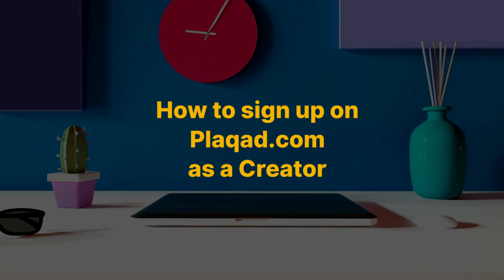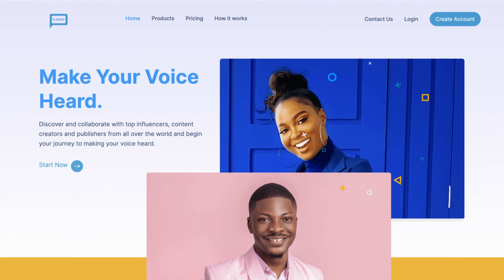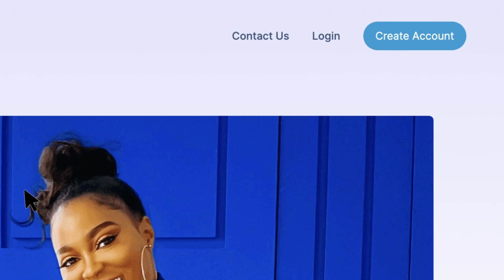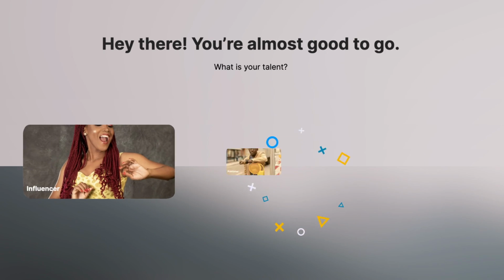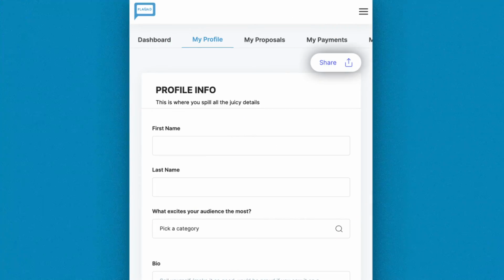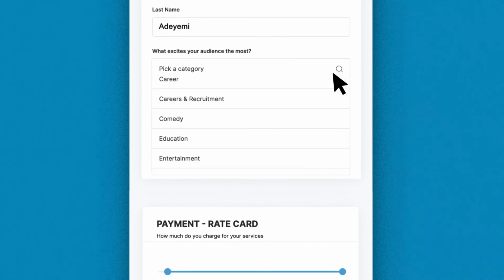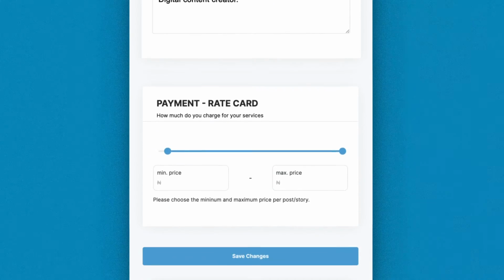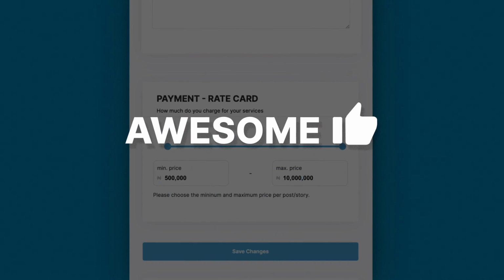How Creatives and Influencers can Sign up on Plaqad.com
If you’re a writer, blogger, influencer, comedian, or any other type of service provider, this video will show you the step-by-step process on how to sign up on Plaqad.com

The first step to signing up on Plaqad.com is opening your browser and typing in “

This leads you to the Plaqad.com homepage. Looks good, right?

Next is to go to the top right corner of your screen, click on the ‘Create Account’ button.

Then try clicking on “Earn Money”.

Excellent!

Now, depending on the type of service you provide, you can click on Influencer, Content Publisher or Content Creator.

For the purpose of this video, we will sign up as an influencer. So we click on ‘Influencer’

You can either use your Twitter, Facebook or Gmail to sign up, so click on your preferred option to sign up automatically.

Provide your rates, niche, types of posts you do and other information requested to complete your sign up.

That’s great! Now that you are signed up, you’d be led to your Plaqad profile, where you can fill in your personal information including your profile picture, full name, your bio, your niche, your rates etc.

Complete your profile by providing all the required information and save.

Awesome!

And that’s it, you’re signed up on Plaqad.com. Start collaborating with brands and individuals on campaigns on the go.